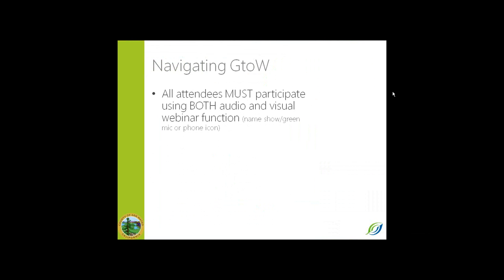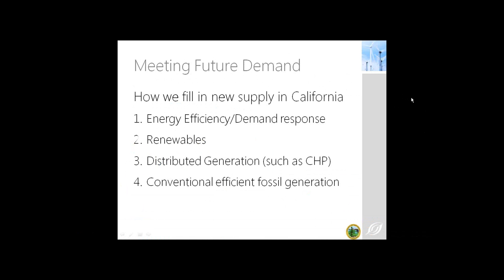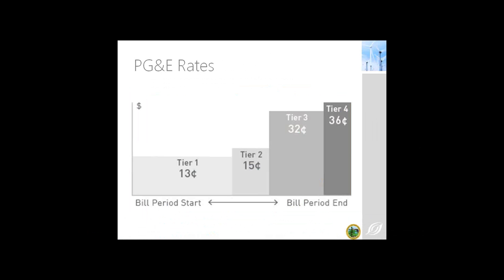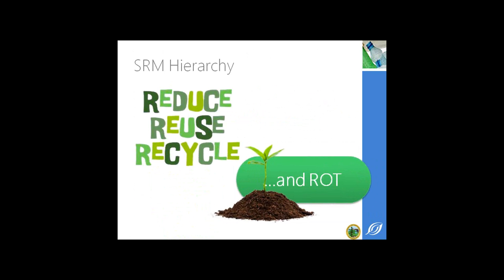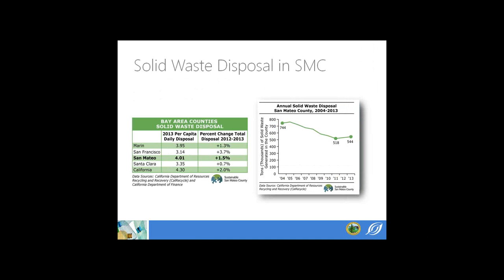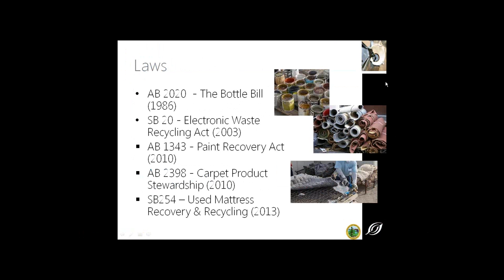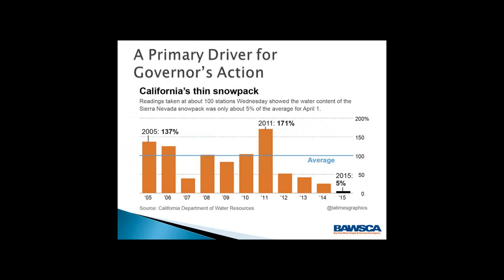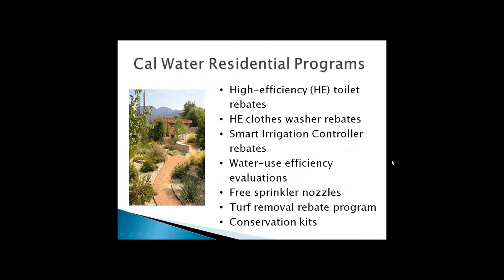San Mateo County RecycleWorks Webinar 1-10-2016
San Mateo County RecycleWorks Webinar